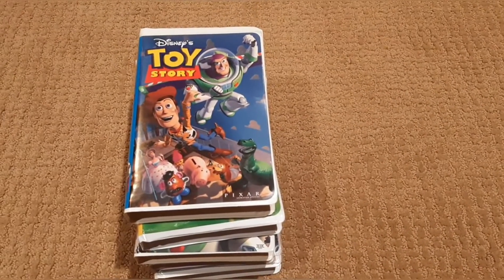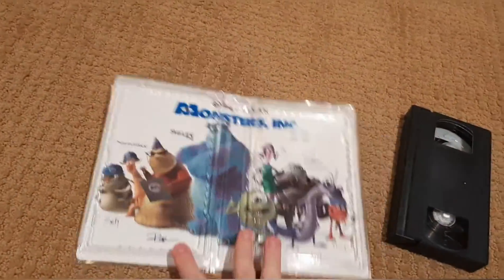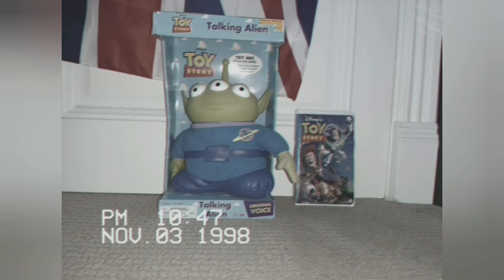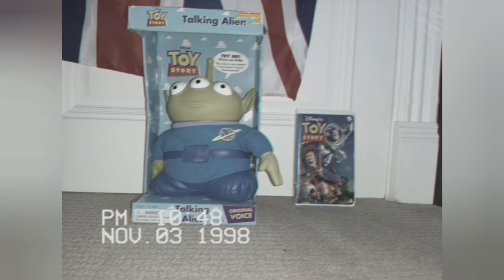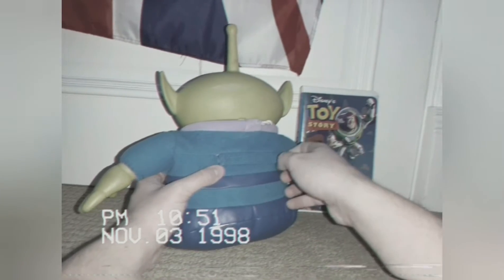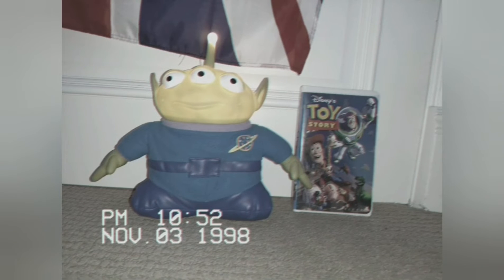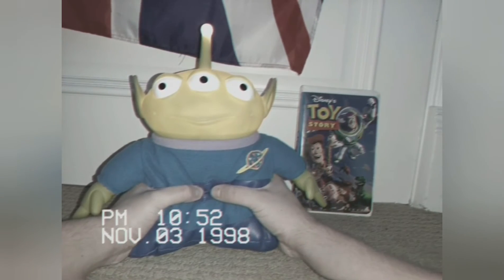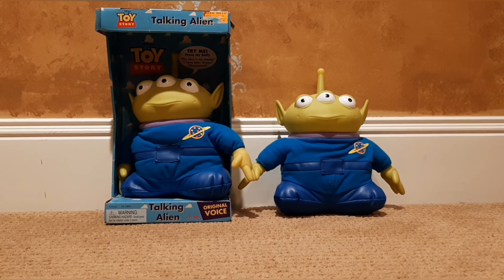1995 Toy Story LittleGreenAlien Vintage Review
I tried my best to make a vintage review of the 1995 LittleGreenAlien, my favorite Toy Story toy